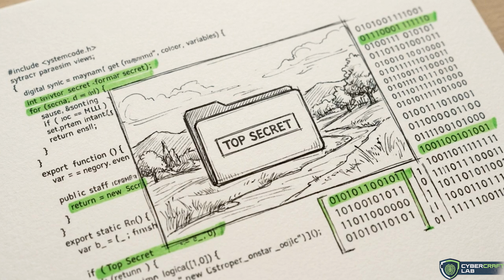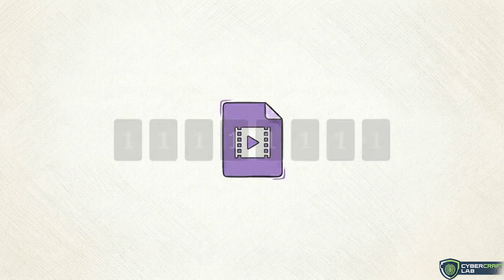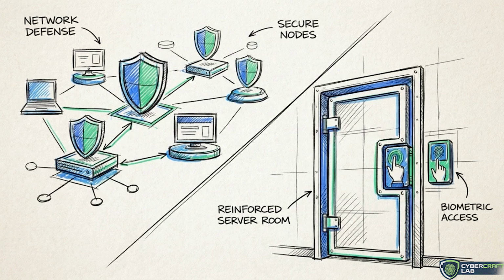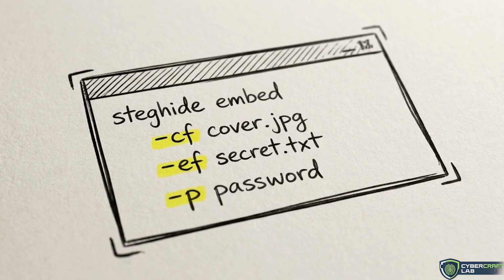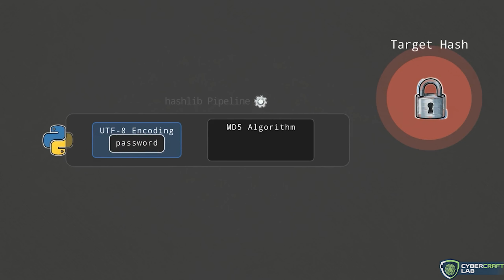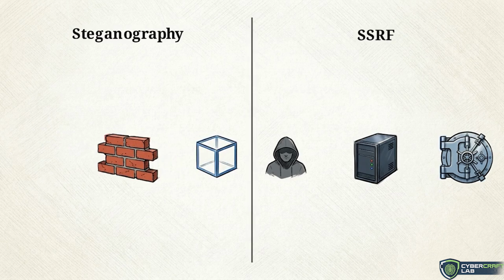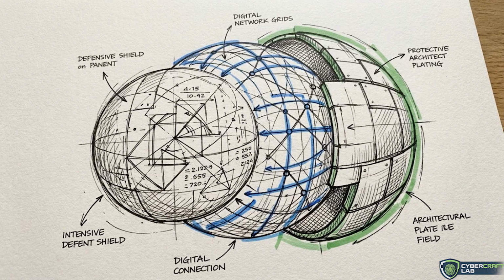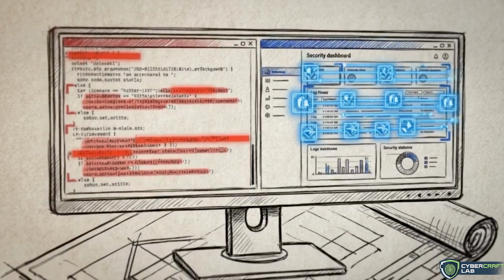Hiding in Plain Sight! | Steganography, SSRF & System Defense | CyberCraft Lab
CyberCraft Lab : Hiding in Plain Sight

"Welcome to the first episode of CyberCraft Lab! In this session, we’re moving beyond basic encryption to explore how attackers weaponize the everyday. We’ll demonstrate how a simple image of a dog can hide corporate blueprints, how Python can automate the destruction of weak passwords, and how servers can be tricked into betraying their own internal data.

By the end of this lab, you won’t just understand the exploit—you’ll have a functional defensive playbook to shut it down."

Steganography & The LSB Method: We dive into the mathematics of Least Significant Bit concealment. You’ll see how a mere 0.002% shift in pixel data allows us to hide binary payloads in plain sight without the human eye ever noticing.

The "Lossy" Trap: Learn why file formats matter. We’ll show how high-lossy compression can accidentally destroy your hidden data, rendering a steganographic object unrecoverable.

Automated Dictionary Attacks: We move past manual guessing. Watch as we use Python’s hashlib to build a password cracker that iterates through thousands of possibilities—like the password 'lil mama'—against MD5 hashes in milliseconds.

SSRF (Server-Side Request Forgery): We explore the "Trust Problem." See how attackers manipulate URL inputs to trick a web server into leaking its own internal cloud metadata and private database files.

Layered System Defense: Defense isn’t just a firewall. We outline a three-pillar protection strategy:

Mathematical Defense: Statistical analysis of media files.

Architectural Defense: Hardening network grids and internal nodes.

Human Defense: A 4-point checklist to defeat social engineering and phishing.